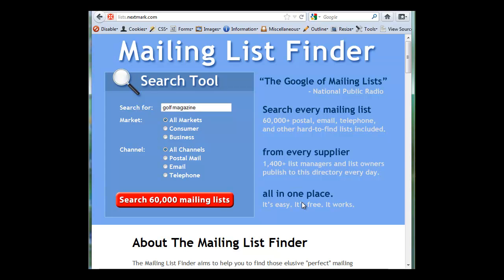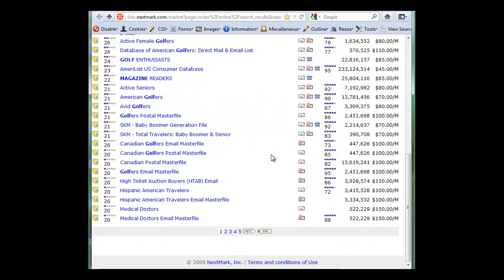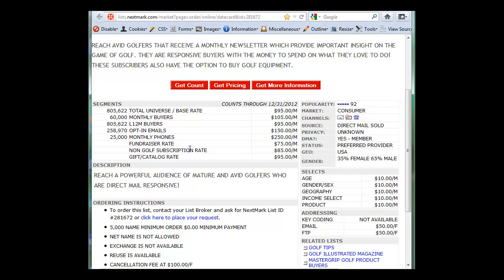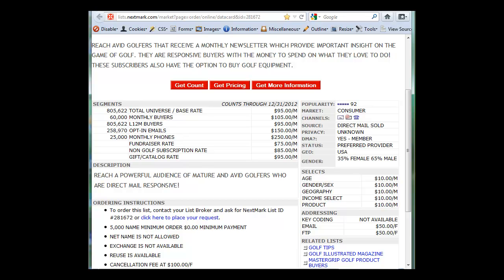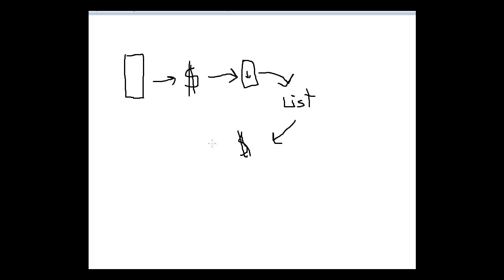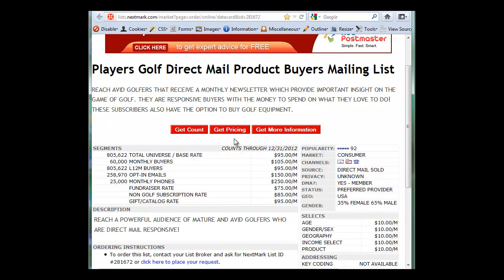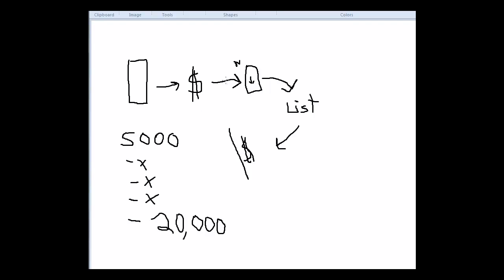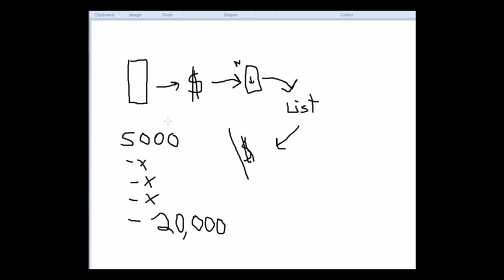A VERY Powerful Email List Building Traffic Source To Get More Website Traffic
This video will show you how to take advantage of a great traffic source that very few internet business owners even know about.